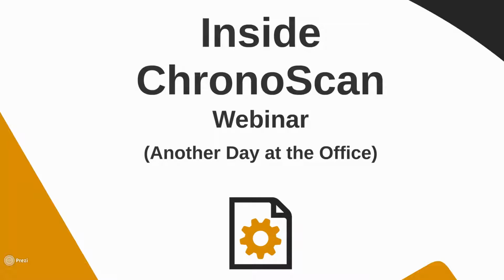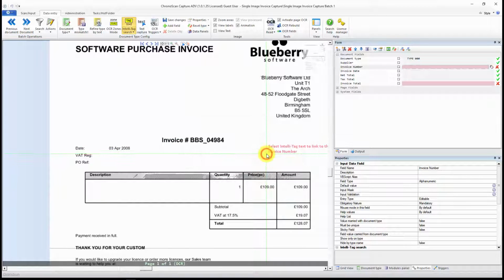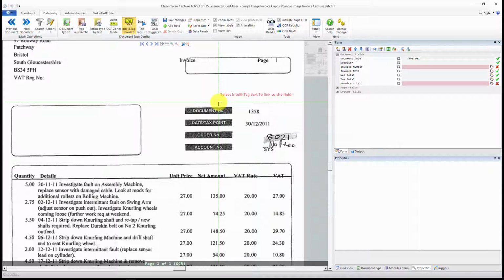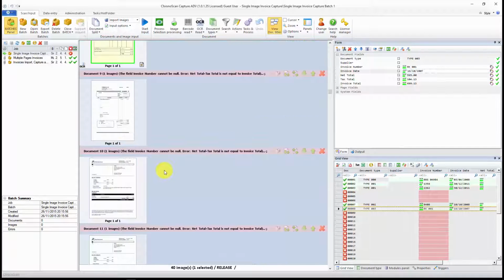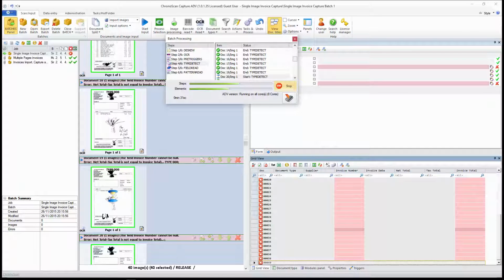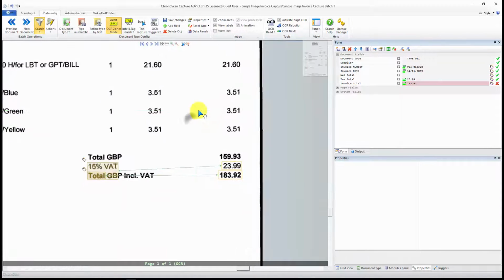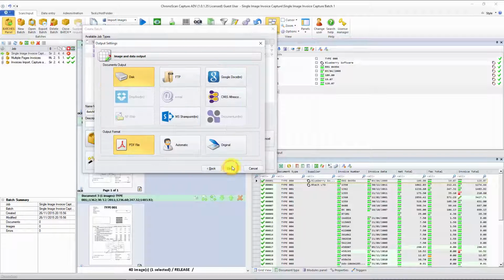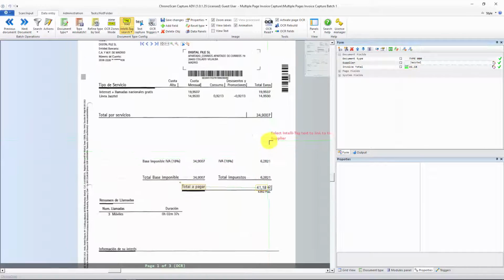Inside ChronoScan (Another Day At The Office) Open Webinar Recording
On this webinar we will be walking through the usual setup for the normal user. We will work through a batch of invoice documents with only one page and through a batch of invoice documents with more than one page.
We will be talking about document types, intelli-tag, OCR triggers and much more. If you want to know more about ChronoScan and learn how to make the best of it join us.
We will start with a brief presentation followed by the walk through of two setups we designed for this webinar.
Before we finish with our Q&A section we will go through the steps needed to create the setups demonstrated.